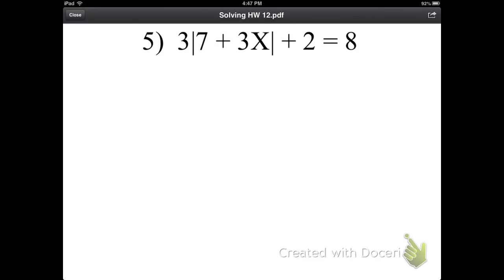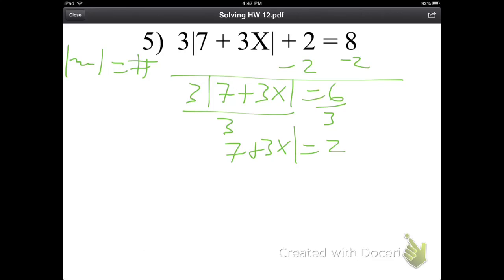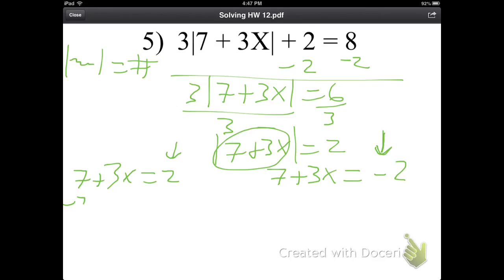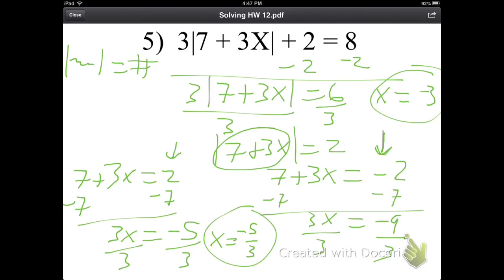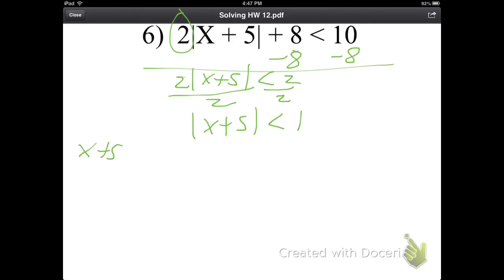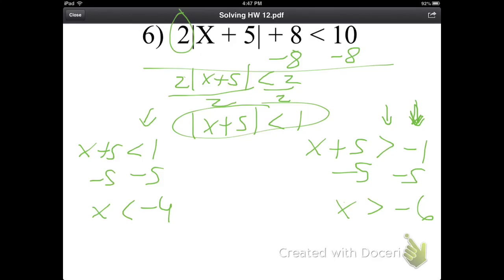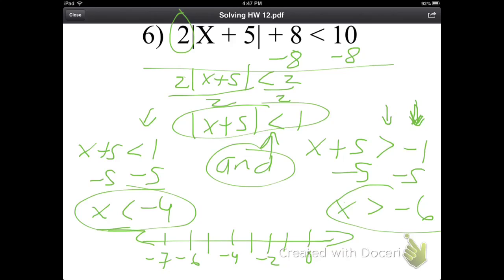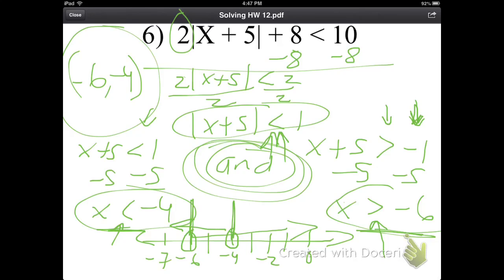HW 12 prb 5 n 6